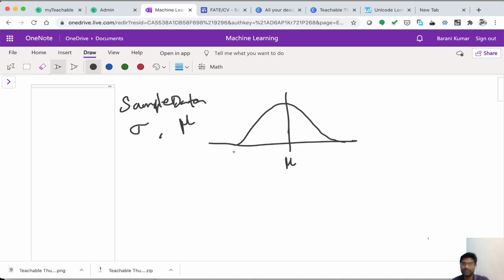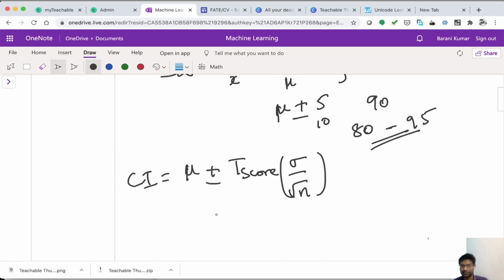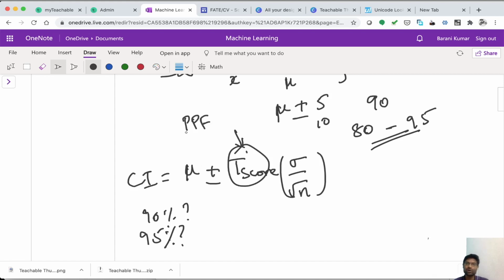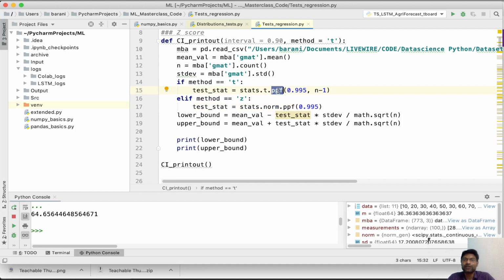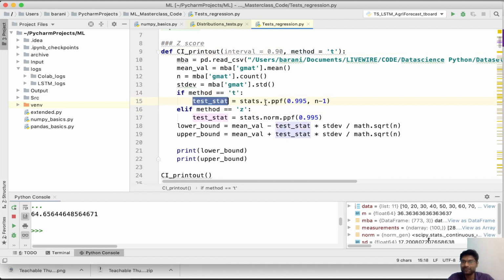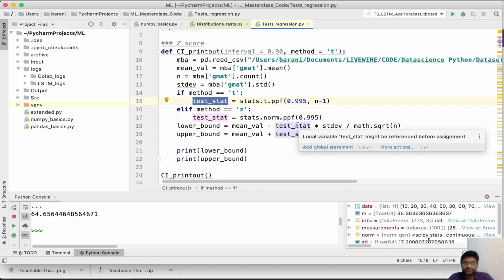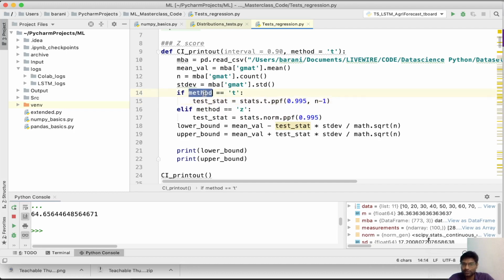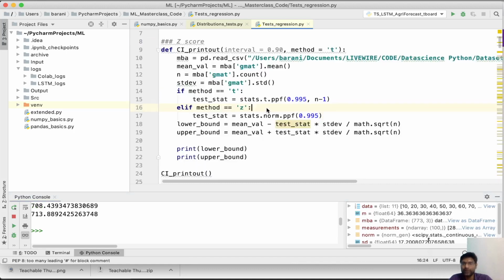Believing results from statistical tests - Confidence Interval